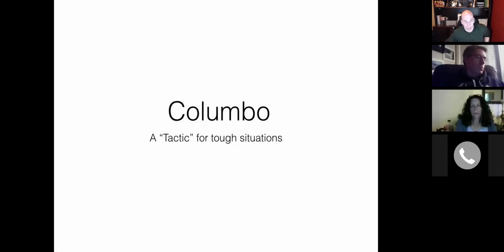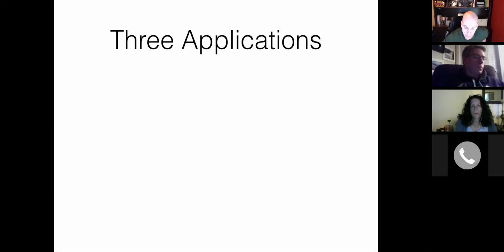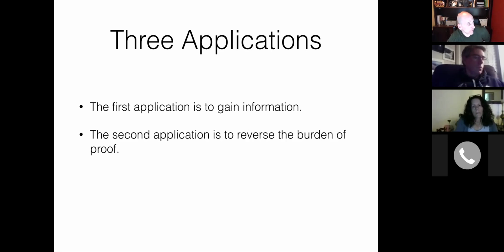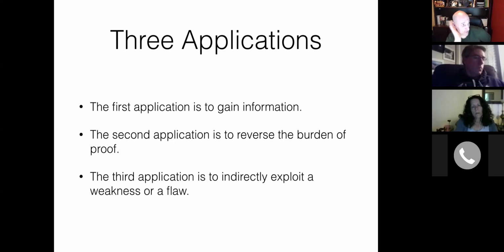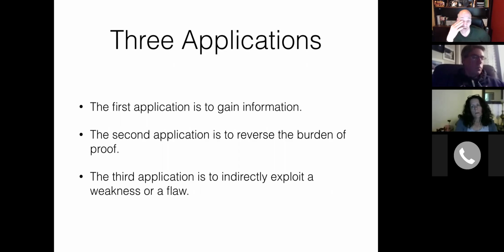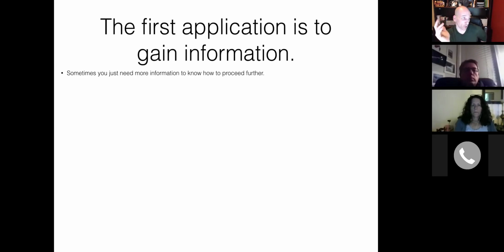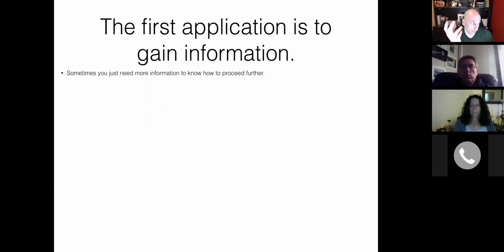4 12 16 Health Coach Huddle Columbo Tactic Art of asking questions part 1 of 3